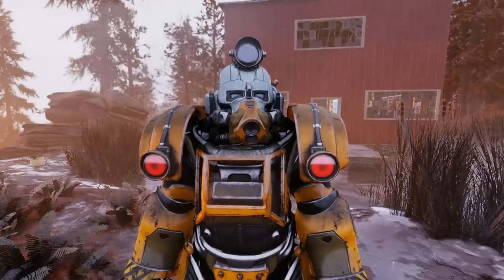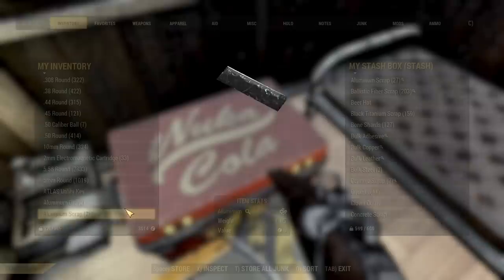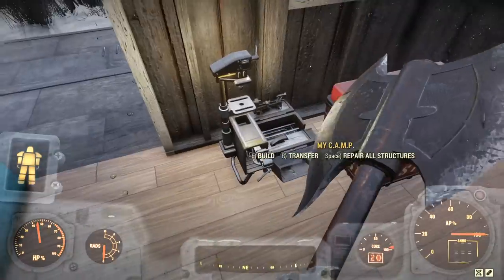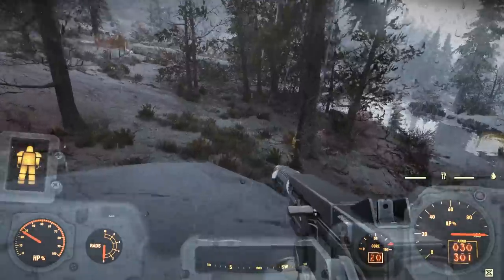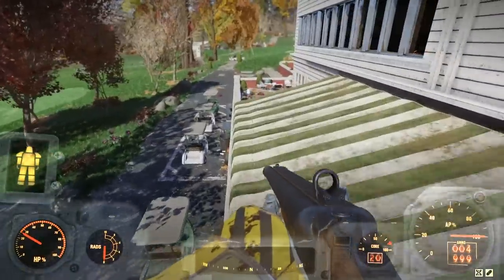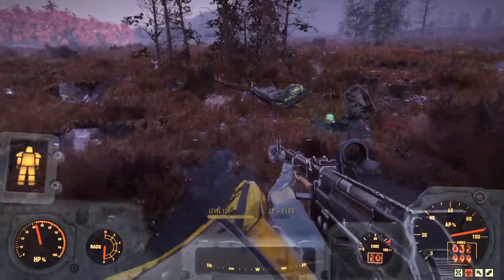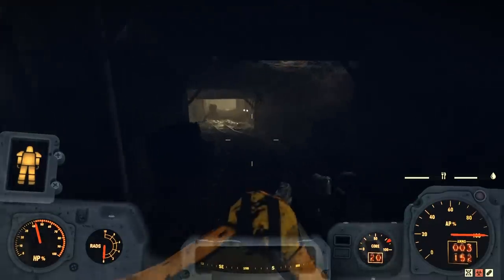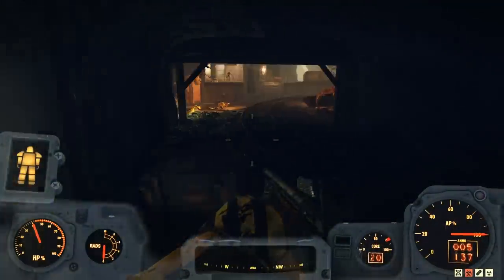Fallout 76 - EPIC Rare LEGENDARY EXPLOSIVE Weapons! Explosive Weapon Testing (Fallout 76 Gameplay)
Game Overview:
Fallout 76 is a new online multiplayer action role-playing video game. Fallout 76 will be Bethesda Game Studios' first online multiplayer game. Players may play individually or with a party of up to three others. The game will feature an open world four times the size of that of Fallout 4. The game world is called "Appalachia" and is a representation of West Virginia. It features recreations of real locations in the region, including the West Virginia State Capitol, The Greenbrier, Woodburn Circle, New River Gorge Bridge, and Camden Park. The game will also feature numerous new mutated monsters, several of which—such as the Mothman and the Flatwoods monster—were inspired by West Virginian folklore. The game will include revisions to the SPECIAL progression system. Character attributes fall into one of seven categories: strength, perception, endurance, charisma, intelligence, agility and luck. As the player levels up, they will be able to spend skill points to boost their attributes on a scale of one to fifteen. Players will be able to choose perks, or passive abilities that offer gameplay bonuses. These perks fall into each of the SPECIAL categories and take the form of trading cards. Each card has a value and the player can adopt perks equal to their respective value; for example, if the player has a strength rating of five, then they may equip strength perks worth five points. The player can merge similar cards together to create more powerful—albeit more expensive—perks. The system is designed to encourage the player to recognize the situation they are in and choose perks that aid them rather than passively selecting them and having them for the duration of the game. Fallout 76 will not feature any human non-player characters (NPCs) as all surviving humans will be other players. The game will expand on Fallout 4's settlements by allowing the player the ability to build bases at any location of the map. These creations will be assigned to the player's profile and will be removed from the game world when the player is offline to prevent progress from being lost. While other players will be able to attack player settlements while they are online, the game will preserve player creations in some form to prevent players from having to start over if their creations and progress are destroyed. Players will be able to use nuclear weapons to reshape the game world. After acquiring launch codes, the player can access missile silos and fire a missile at any point on the map. This will irradiate the area, which the player can then explore to find rare weapons, gear and items; however, it will also attract powerful enemies and the player will need to be sufficiently strong to survive.